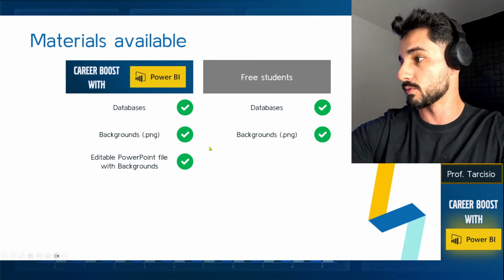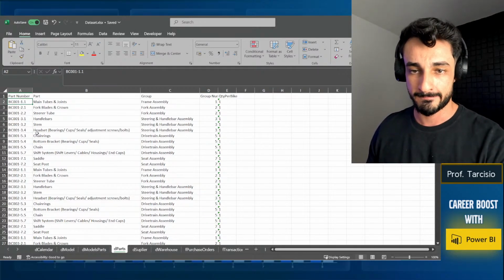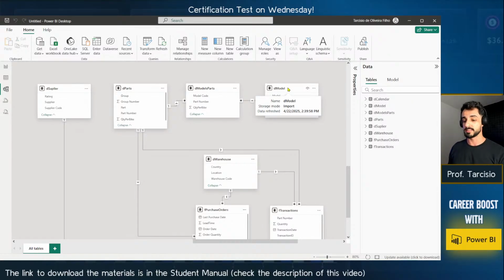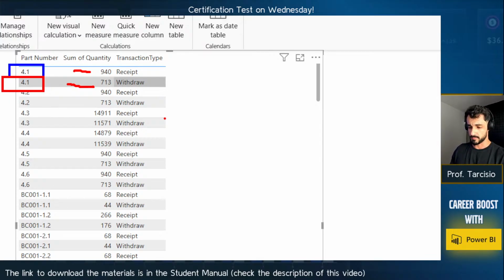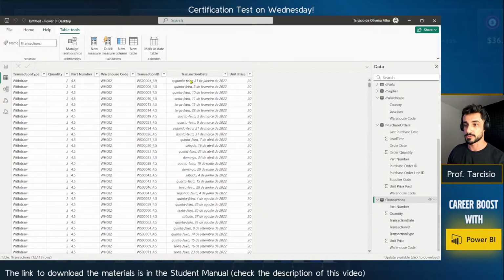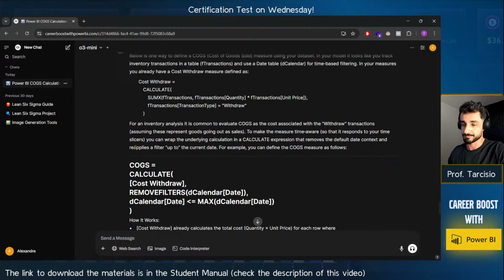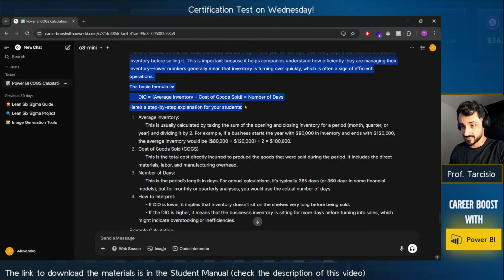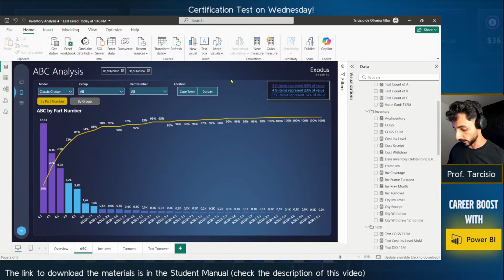Power Live #4 - How to create an Inventory Analysis Dashboard on Power BI pt. 01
- Introduction / Data Modeling